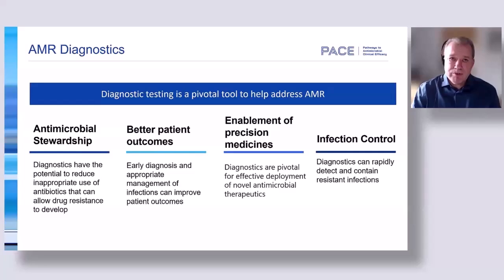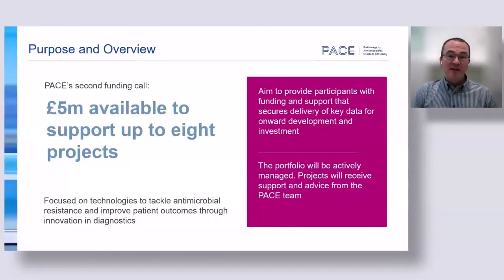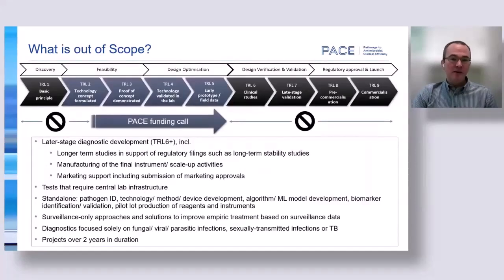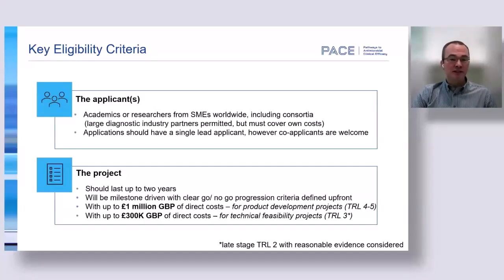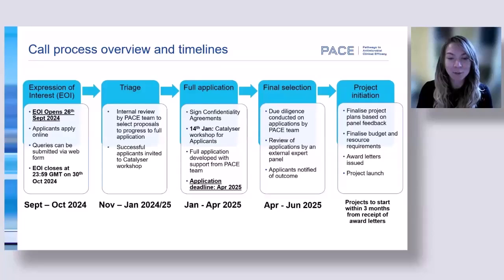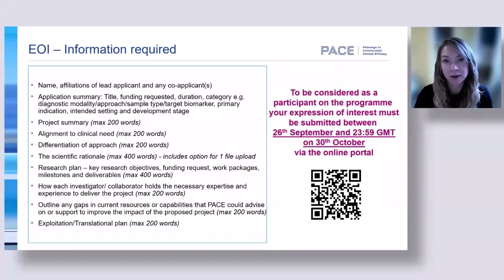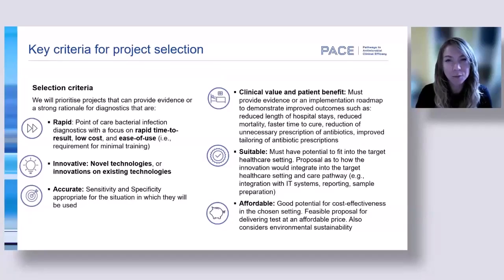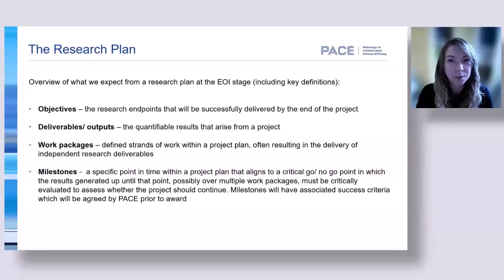PACE Diagnostic Innovations Funding Call Informational Webinar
PACE call for proposals: 2024 Diagnostic Innovations informational webinar. Recorded on 2 October 2024.

We are looking to drive an exciting and diverse pipeline of early-stage in vitro diagnostics aimed at improving diagnosis of bacterial infections with high unmet need. Up to 8 applicants will be awarded grant funding, with projects expected to last up to two years. There will be awards of up to £300K for technical feasibility projects (Technology Readiness Level (TRL) 3, and up to £1M for product development projects (TRL 4-5).

Diagnostics innovators and developers worldwide are eligible to apply. Expressions of interest are invited by 23:59 (GMT) on 30 October.